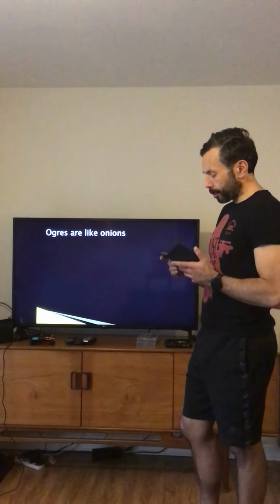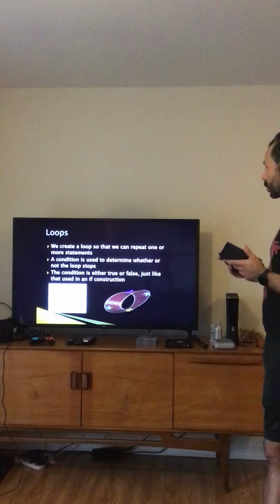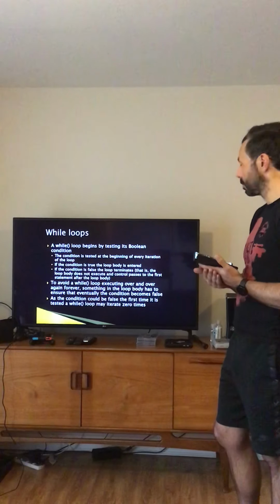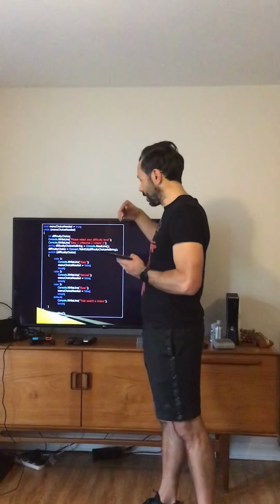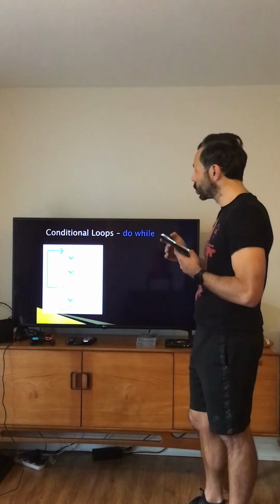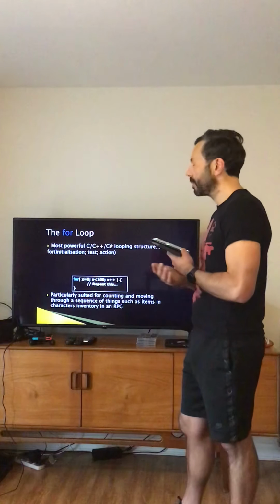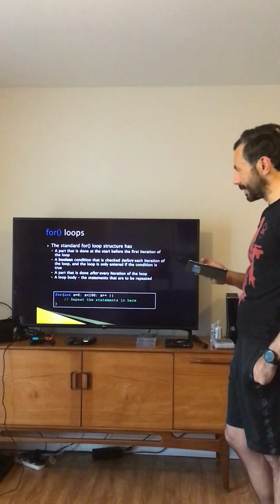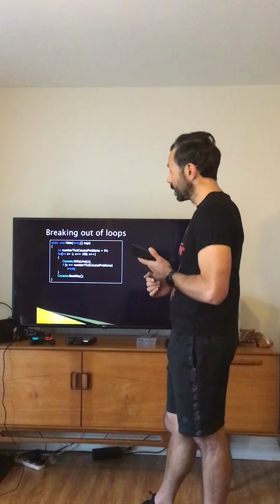Lecture 5: Programming with Objects